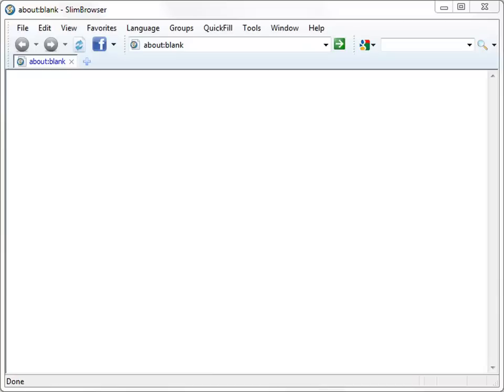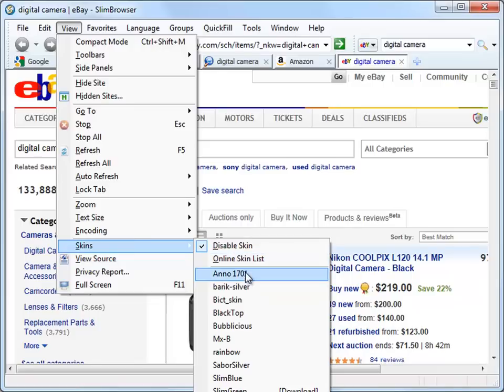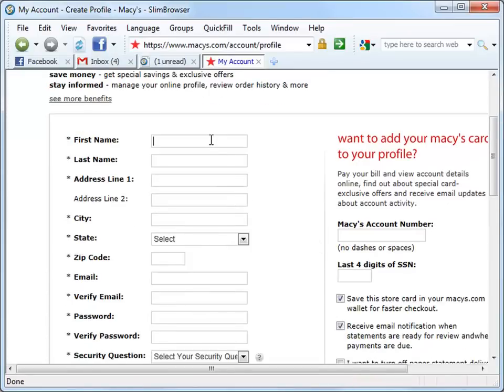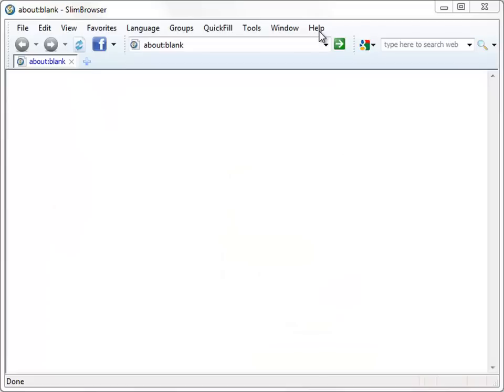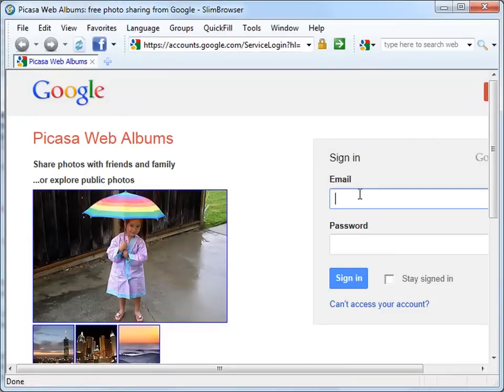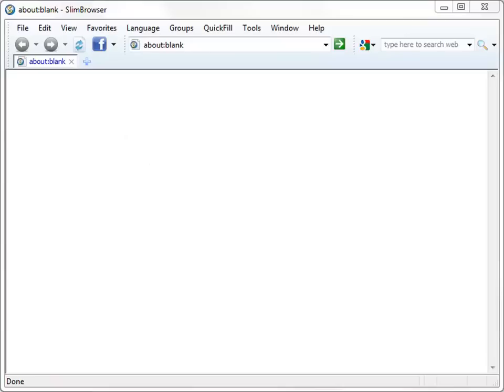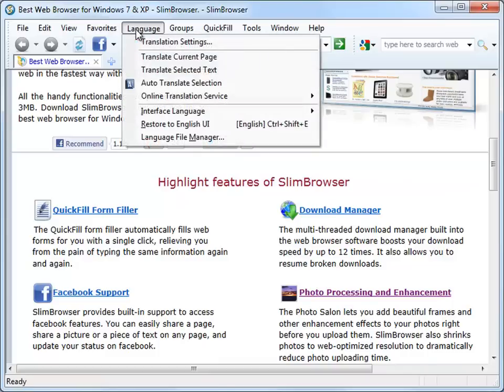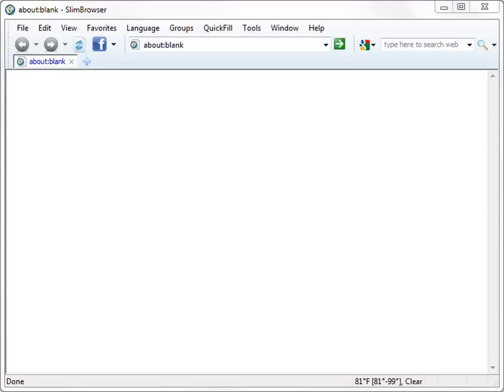Best Web Browser for Windows 7 & XP - SlimBrowser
A brief introduction to the major features supported by SlimBrowser. The features include domain autocompletion, quick search, browser skins, quickfill form filler & password manager, facebook sharing, internet download manager, photo shrinking and framing (photo salon), site group, web page translation and weather forecasting.

and see what make it the fastest & best web browser for Windows XP & Windows 7.